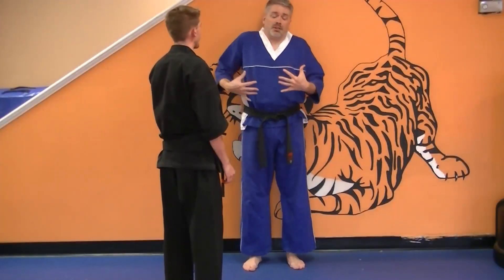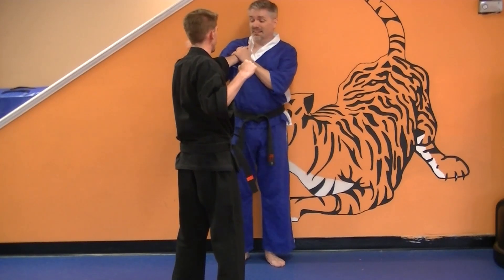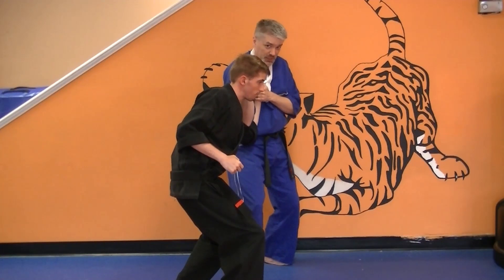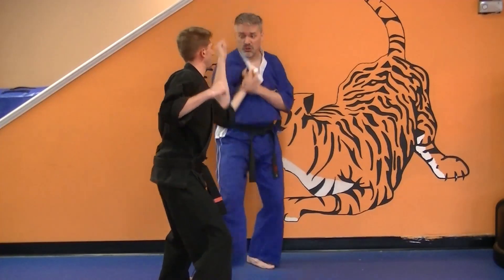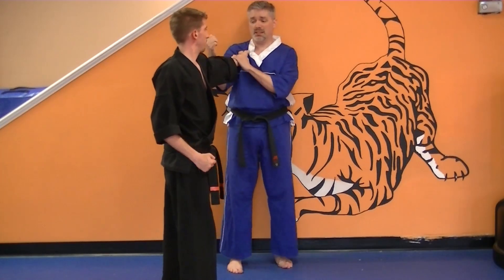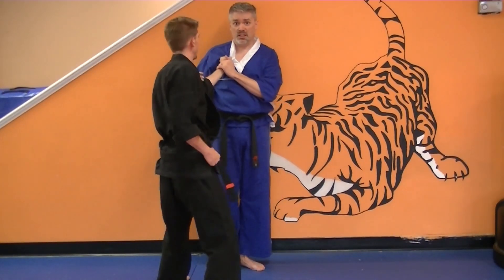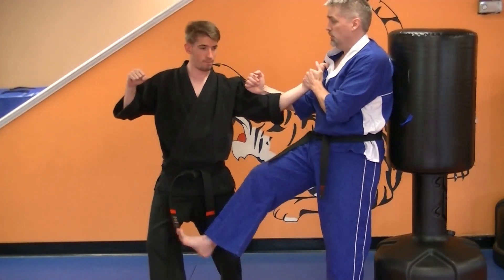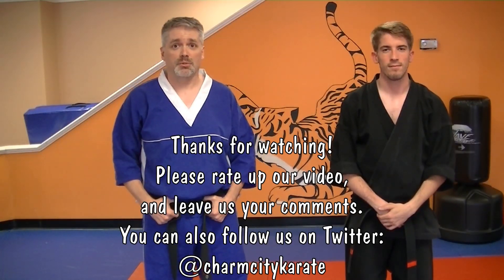Conquering Shield - Kenpo self defense technique for a left grab and right punch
Self Defense Techniques: In this episode Mr James of Charm City demonstrates Conquering Shield, which is a Kenpo self defense technique for a left lapel grab with a right punch.

Thanks to Mr Max for taking the whoopings!

Conquering Shield (front left stiff arm lapel grab)
1. With feet together, simultaneously pin opponent's left arm with your left hand as your right vertical forearm strikes against opponent's left elbow to break and as your right ball of foot kicks to
inner knee cap of opponent's right leg.
2. As you proceed to plant your right foot forward (to 11:00) into a right neutral have your right arm glance up and then strike down with your right downward elbow to opponent's left forearm thus forcing your opponent's head down.
3. With feet firmly planted, deliver a right upward elbow under opponent's chin.
4. Follow up with a right downward heel and claw to opponent's face.
5. Right front crossover and cover out twice to 6:00.